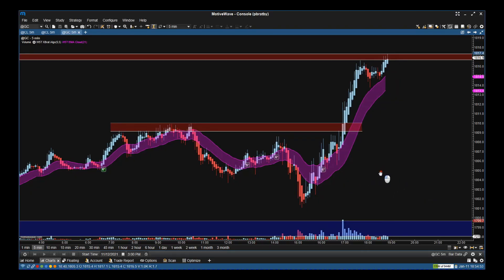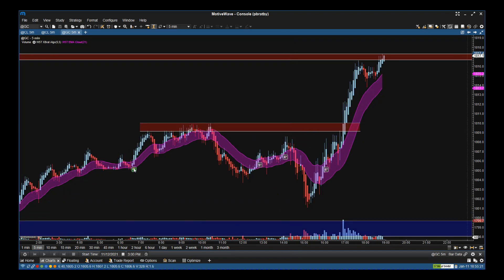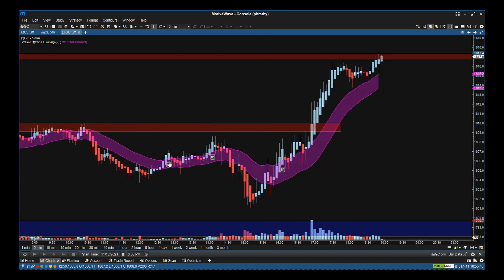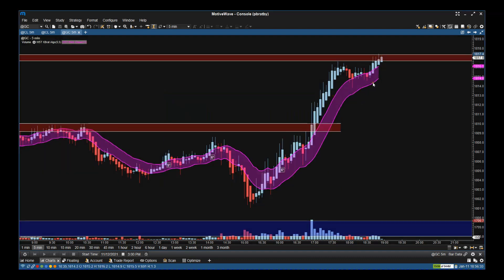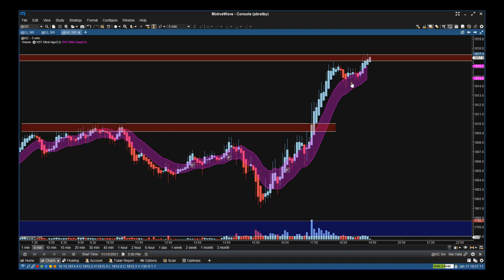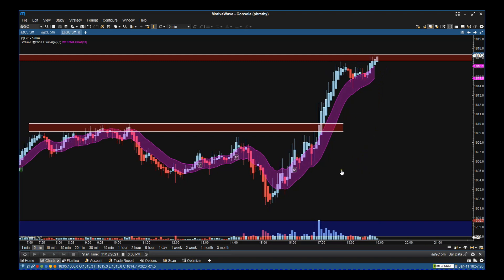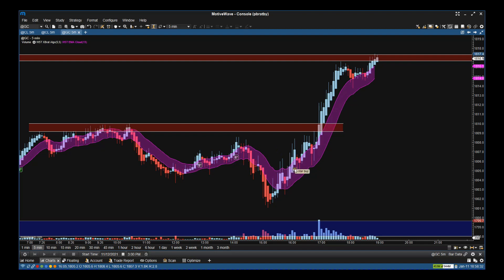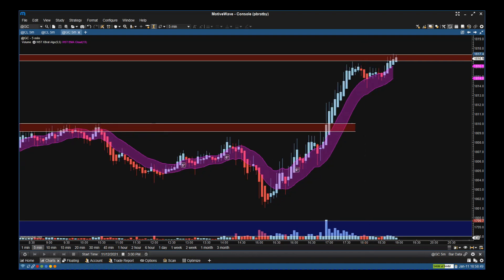➡️Motivewave xBratAlgo Trading Indicator Overview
In this comprehensive session, Paul expertly guides us through the xBratAlgo for the Motivewave Trading Platform. Discover valuable insights into trading high probability signals as Paul demonstrates the algorithm with Gold Futures. It's important to note that the xBratAlgo consistently delivers impressive results in forex trading, futures trading, crypto trading, and stocks trading.

👉For the best deals on Futures Trading Indicators and Trading Software.

Global Trading Software provides proprietary trading software, trading indicators and trading algorithms for Stocks, Forex, Cryptocurrency, commodities and futures. Recent developments have seen auto trading algorithm software for futures, with automated cryptocurrency trading firmly in our sights for 2022. And it all started 5 Years ago with Paul’s first ever Elliott Wave trading indicator developed for Thinkorswim, NinjaTrader, TradeStation, MT4 and TradingView Trading Platforms. Now listing nearly 20 proprietary trading software titles our website is a true marketplace for trading indicators for all levels and types of traders. #